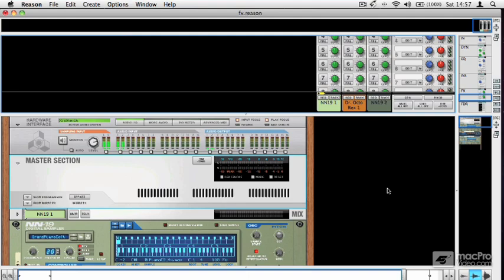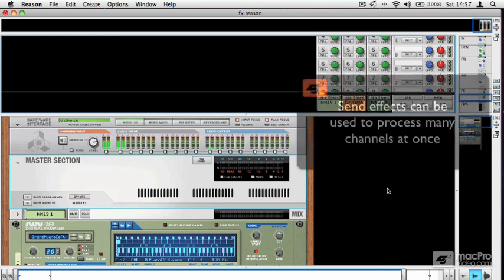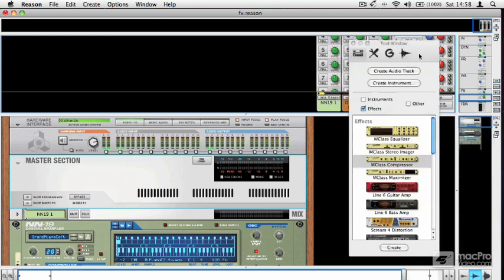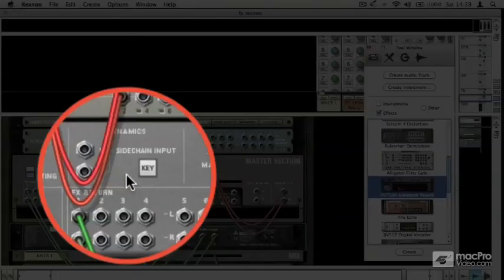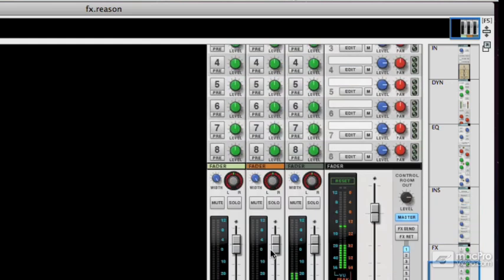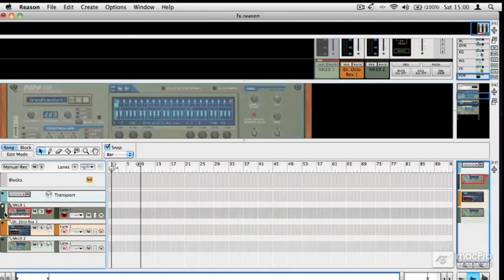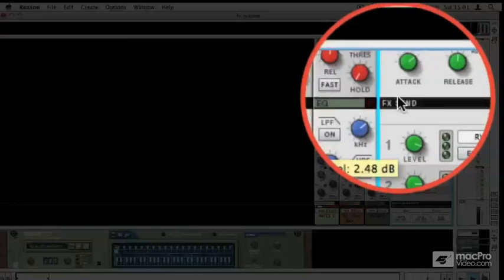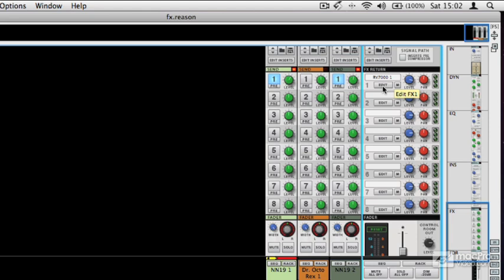Reason 6 106: FX EQ Automation and Mixing - 2 Send Effects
Reason 6 106: FX, EQ, Automation and Mixing by Hollin Jones
Video 2 of 24 for Reason 6 106: FX, EQ, Automation and Mixing

Reason 6s new SSL inspired mixer and track automation is incredibly deep. So where do you start? Interestingly enough, Hollin Jones plugs you right in with a look at the Inserts, Sends and FX! Hollin explains when to use them, how to use them and all the awesome dynamics, modulation, distortion and reverb devices you can patch right in  from the mixer itself!

Next he leaps right into the more esoteric devices like Scream, Pulveriser (weve got a whole tutorial series on that) Vocoder, Netpune and so much more. From there Hollin shows you all the cool sonic transformations you can do with FX automation. Now youre ready to start learning the rest of the mixer. In this section Hollin explains the channel strips, the master channel mixer, channel strip automation and exporting.

Hollin, in this final collection of 100 Series Reason 6 tutorial-videos, pulls together everything youve learned in all the previous chapters to help you catapult your music to the highest heights! So if your looking to turn up the heat in your Reason 6 productions sit back and learn from the Reason Master: Hollin Jones.